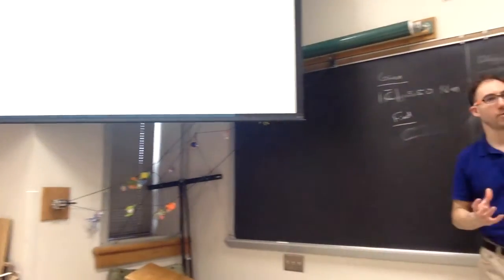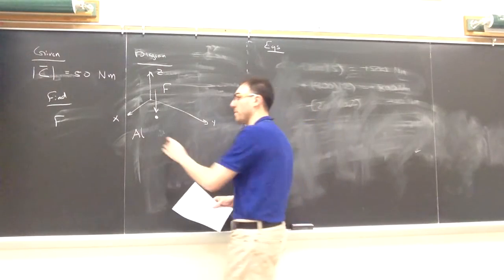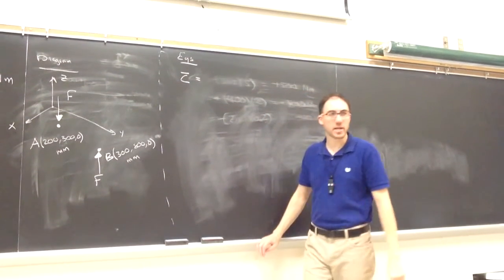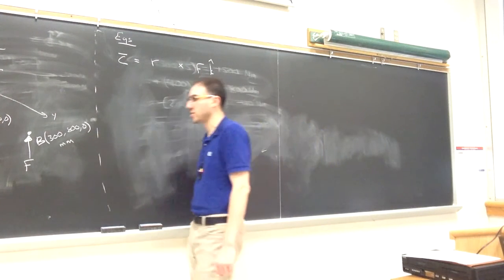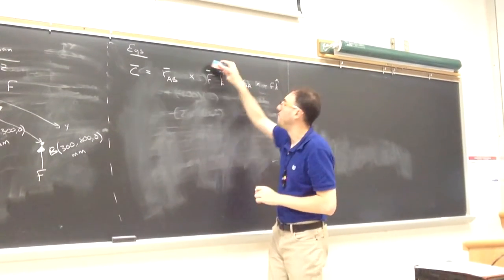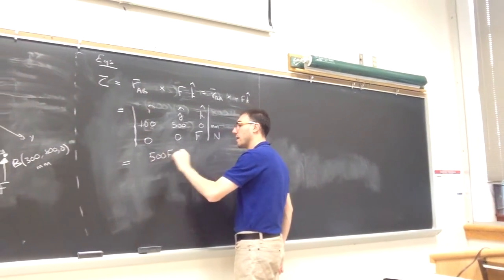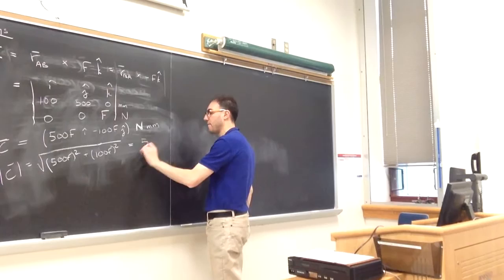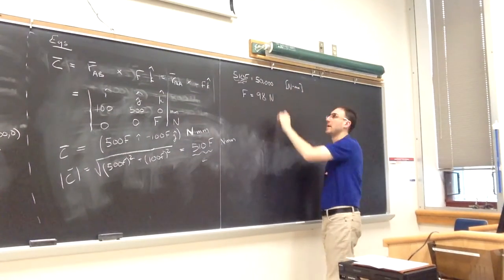EMCH 211 04 J Find couple acting on 3D object due to paired forces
Find a couple acting on a 3D object due to paired forces